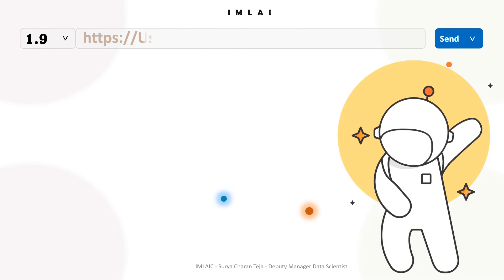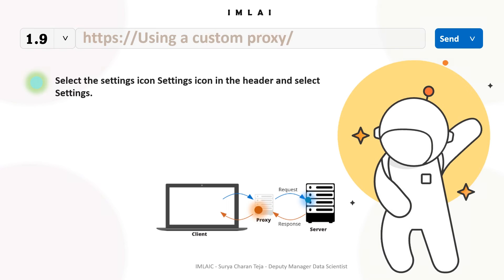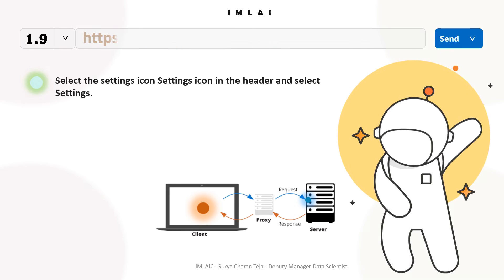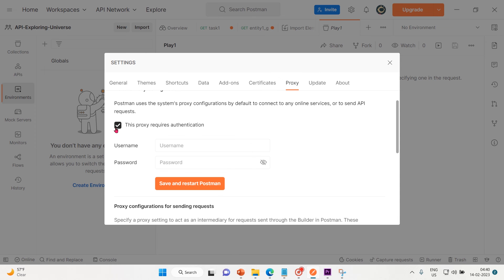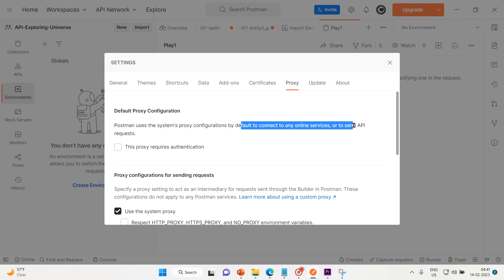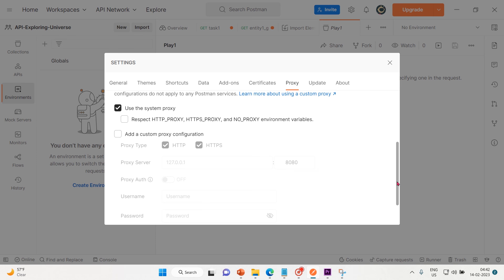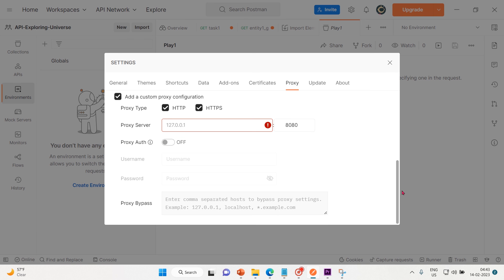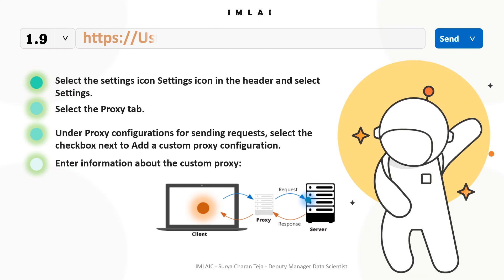13 Postman using custom proxy configurations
13 Postman using custom proxy configurations